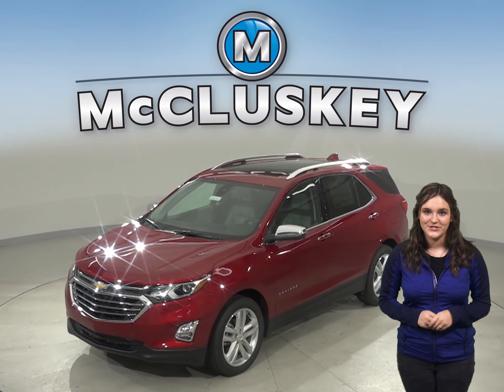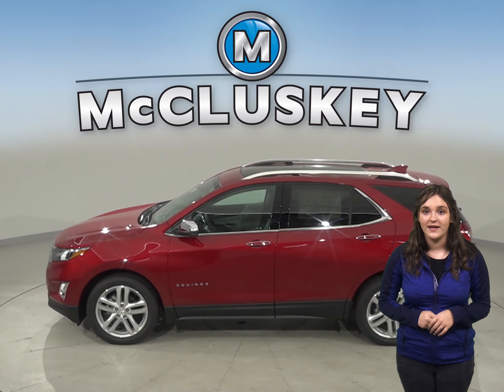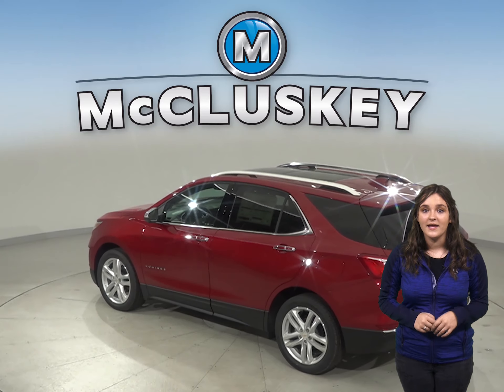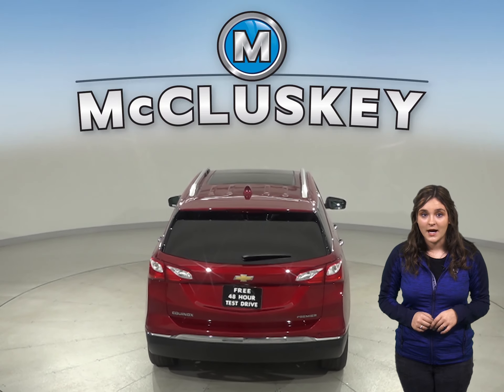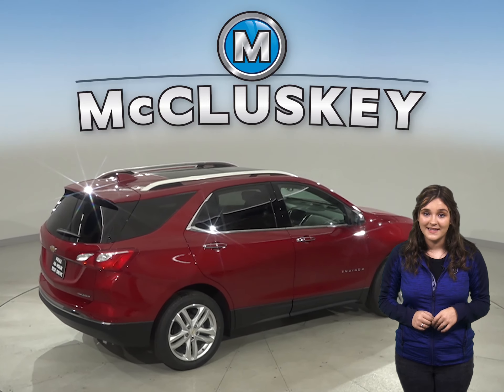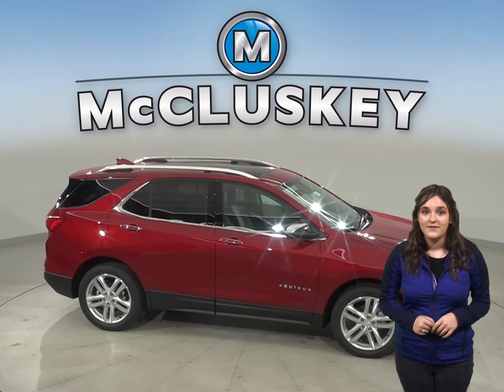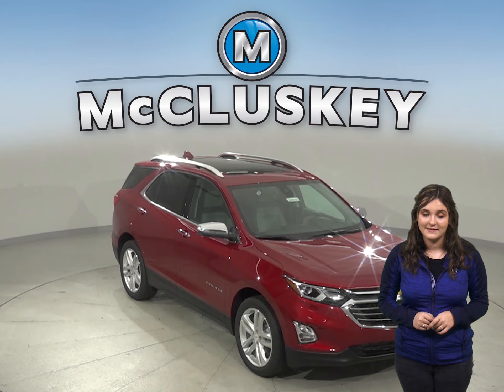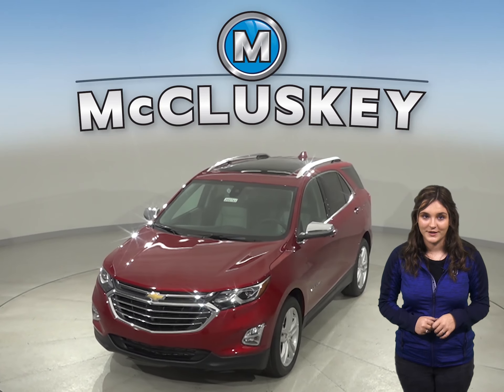200741 - New, 2020, Chevrolet Equinox, Test Drive, Review, For Sale -